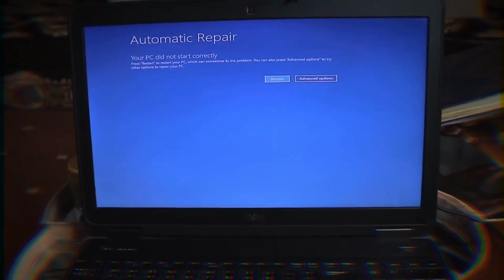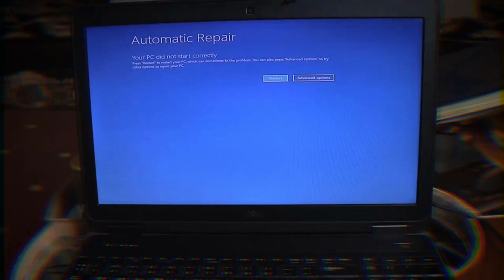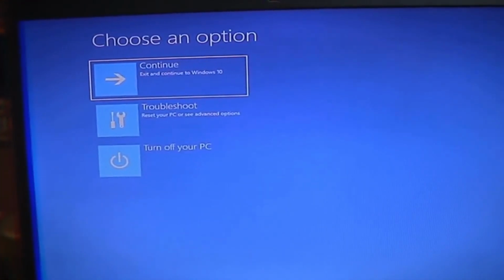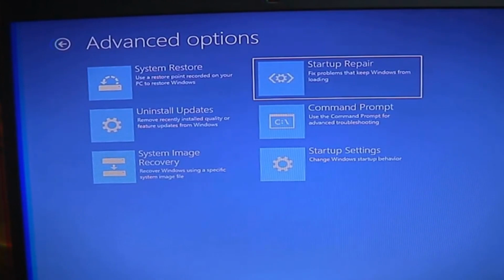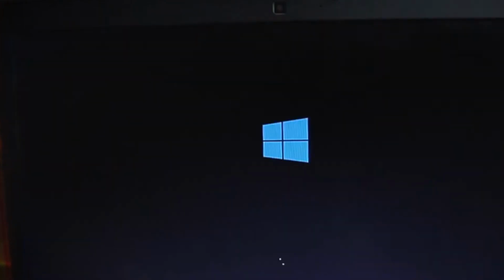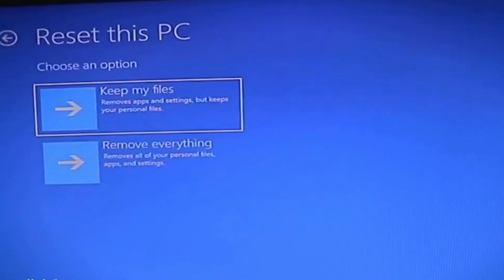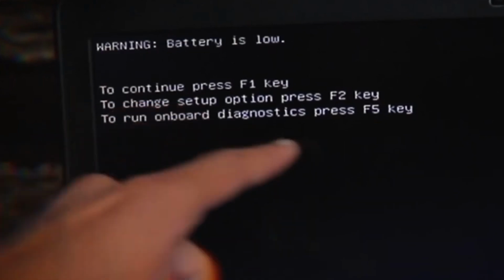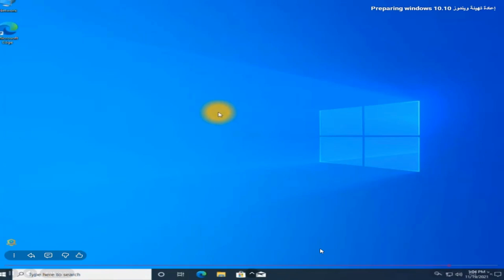How to Fix Automatic Repair in Windows 10 ( Without Formatting )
How to Fix Automatic Repair in Windows 10 Permanently  Without Formatting